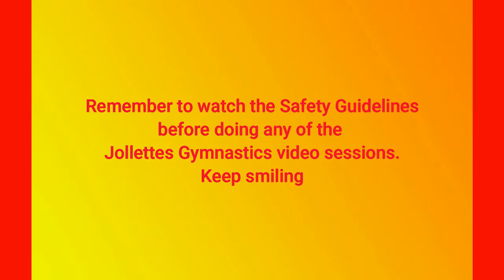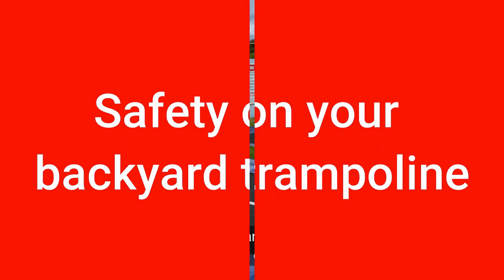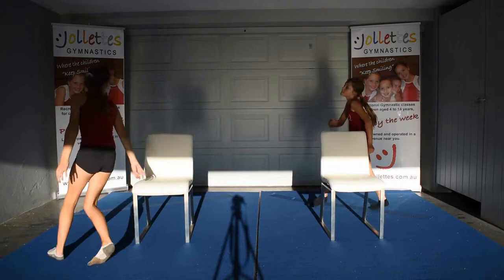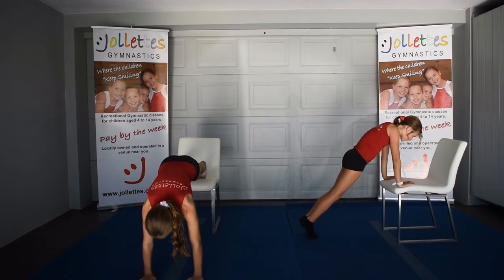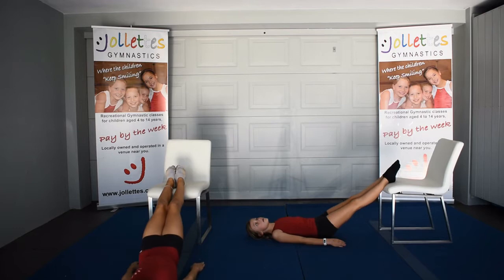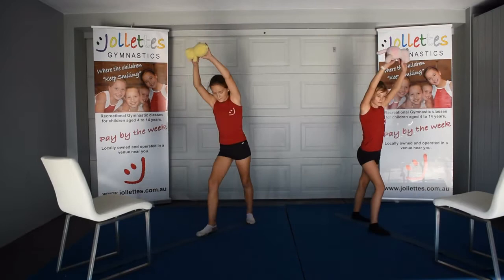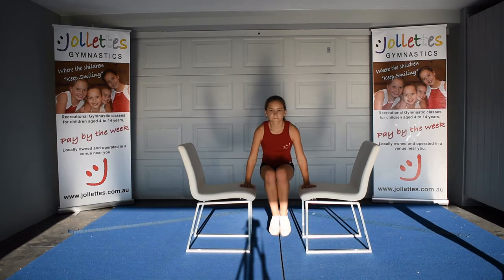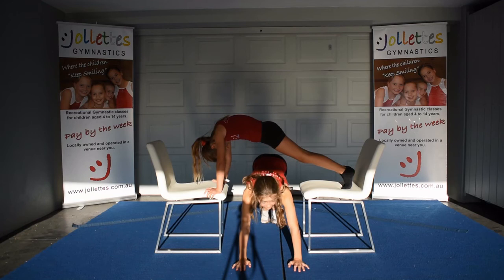Swing into Spring Part 2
Use last weeks warm up and stretching activities:
Follow the safety instructions for the trampoline; remember one person at a time, only attempt skills at your level, and make sure the trampoline is clear of any obstructions.
Have fun playing with chairs with Madie and Emma- some of our wonderfully helpful gymnasts.
Bouncing activities- Chairs can be used as a great home apparatus, developing your bouncing skills and making you stronger
Cartwheel activities- using chairs again, Madie and Emma show us some great activities we can do to improve our cartwheels and then build on them
Keep Smiling :)